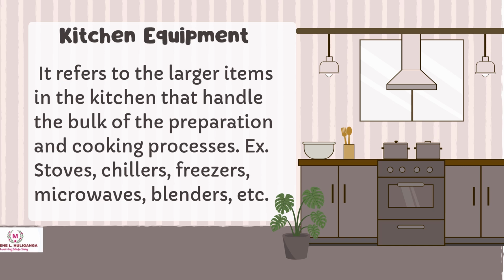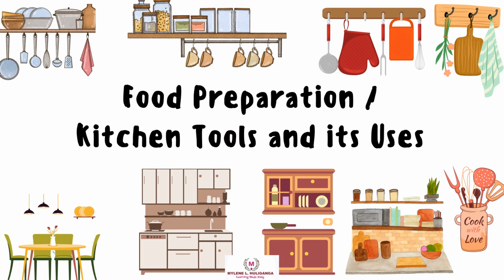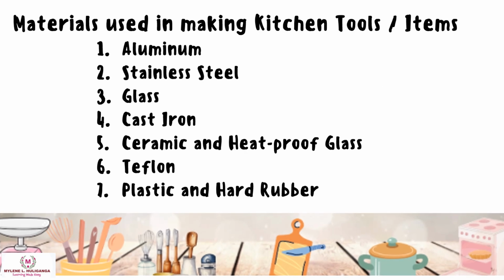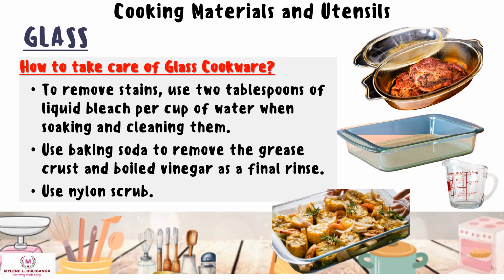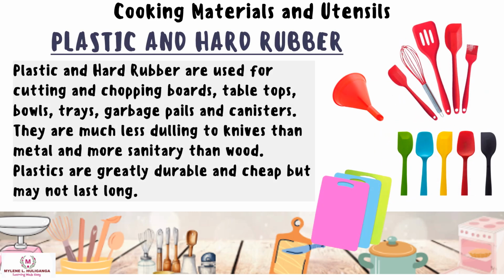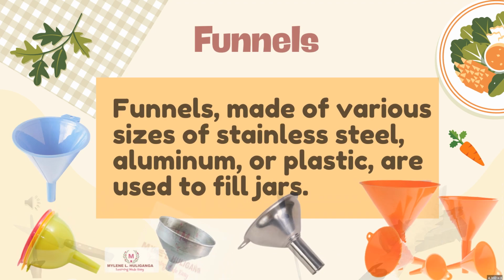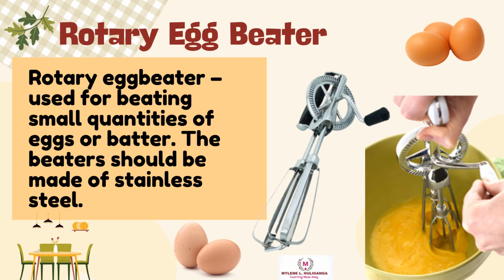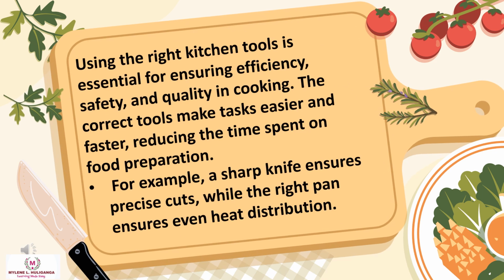TLE Grade 7 Quarter 3 - FCS Week 5 PART 1 : Food Preparation Tools and Equipment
for 4 PPT Week 5 COMPLETE, Part 1,2,3 and 4 with free LE and Quiz,

Food preparation and service tools and equipment, their uses, and maintenance
Family and Consumer Science for Grade 7,
Matatag Curriculum